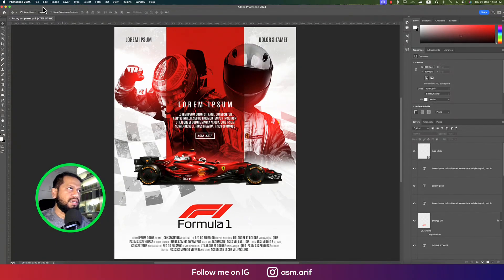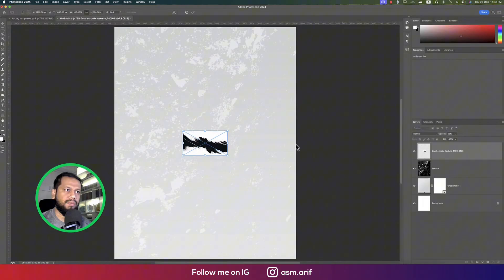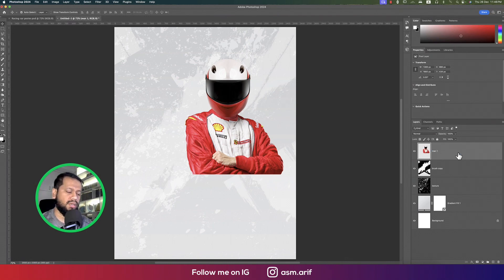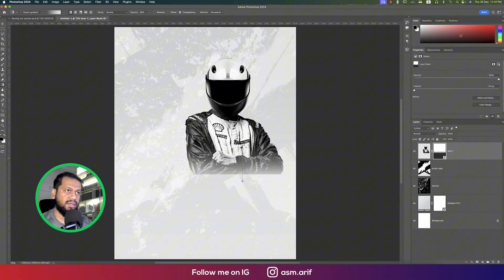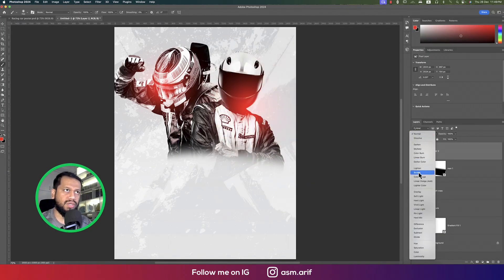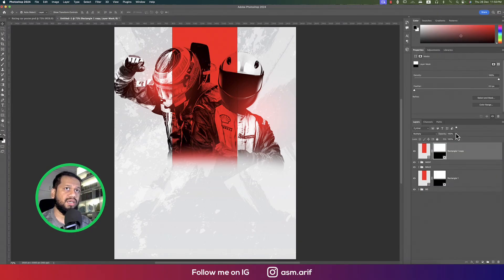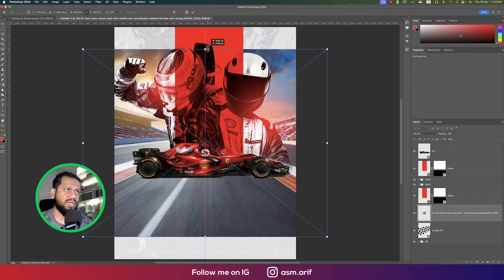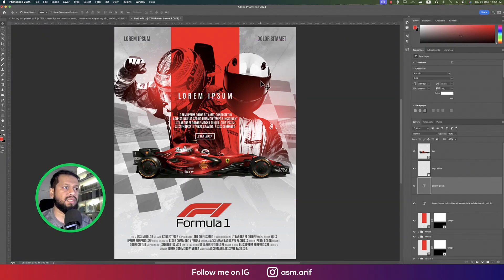Racing Car Poster Creation in Photoshop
Welcome to this exciting Photoshop tutorial, where we'll walk you through the process of creating a dynamic racing car poster from start to finish! In this step-by-step video, you’ll learn how to combine powerful design techniques to craft a visually stunning and high-impact poster that showcases speed, style, and energy.

✍️ What you’ll learn in this tutorial:

✤ Setting up the Canvas: How to create a professional-sized poster with the right resolution for printing or digital display.

✤Choosing and Editing the Racing Car Image: Tips for selecting the perfect high-speed car image, and how to enhance it with Photoshop's tools.

✤Background Creation: How to create a custom, high-energy background that complements the racing car, using gradients, textures, and motion effects.

✤Lighting and Effects: Mastering lighting adjustments and adding motion blur or light streaks to make the car appear fast and dynamic.

✤Text and Typography: Adding bold, eye-catching text with a racing-inspired font that fits the theme and adds visual impact to your poster.

✤Final Touches: Polishing the overall design with color grading, effects, and details that make your poster truly stand out.

✤Whether you’re a graphic design pro or a beginner, this tutorial will give you the tools to create a racing car poster that’s perfect for any motorsport enthusiast or event.